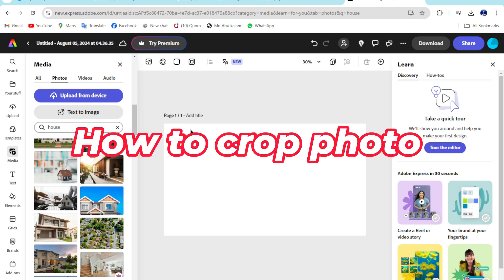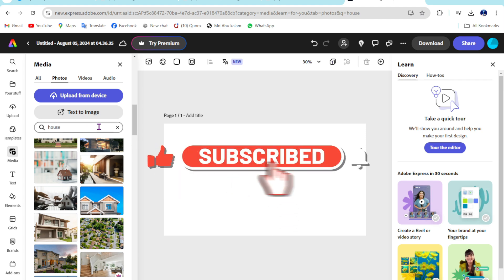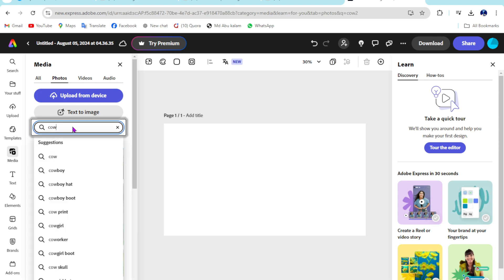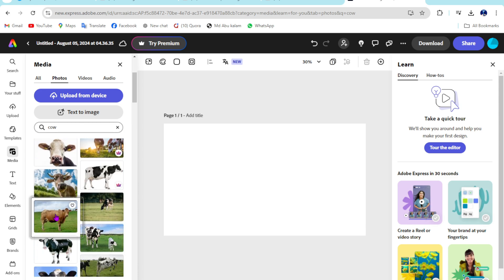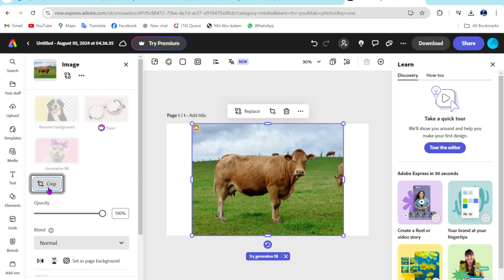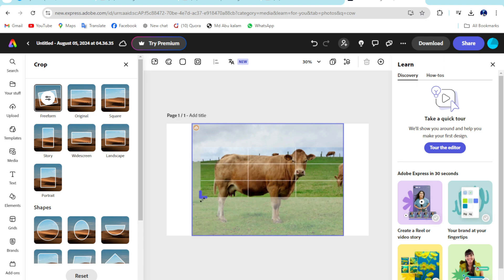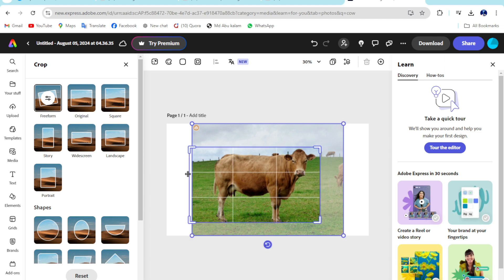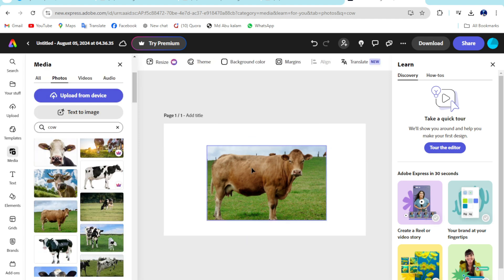How to crop an image on Adobe Express - Adobe Express Tutorial - Md Abu kalam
Hello, In this video I will show you, How to crop an image on Adobe Express - Adobe Express Tutorial - Md Abu kalam